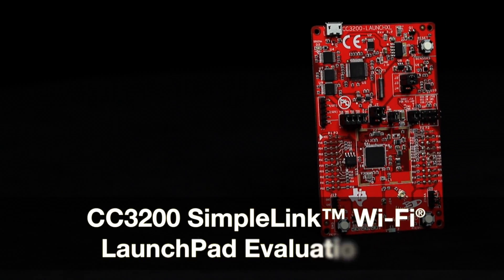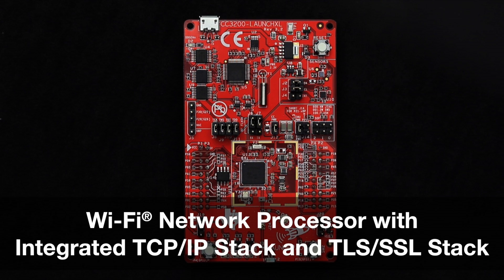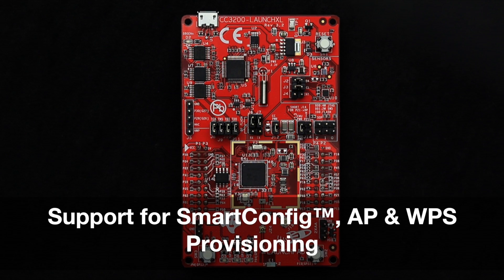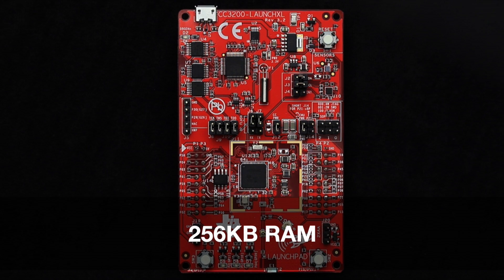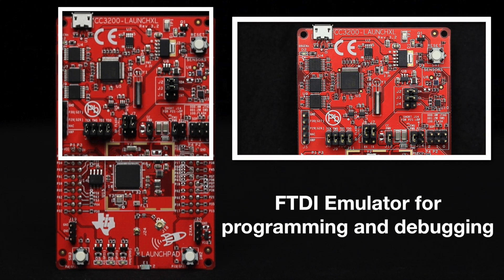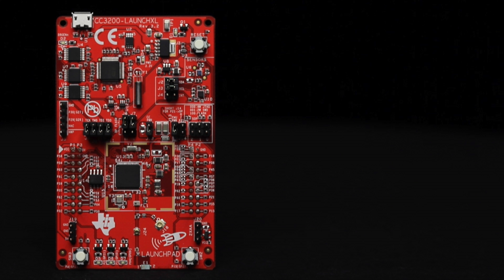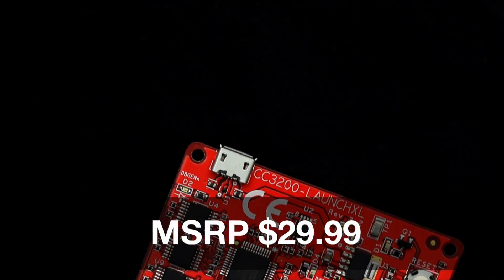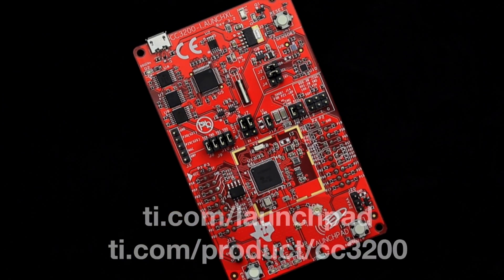CC3200-LAUNCHXL Board Tour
Take a board tour of the CC3200-LAUNCHXL LaunchPad.